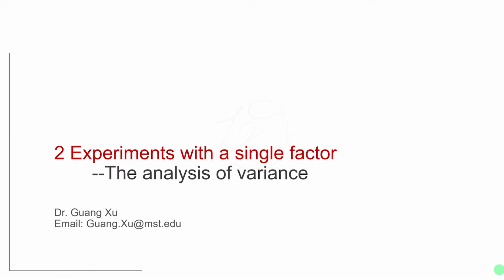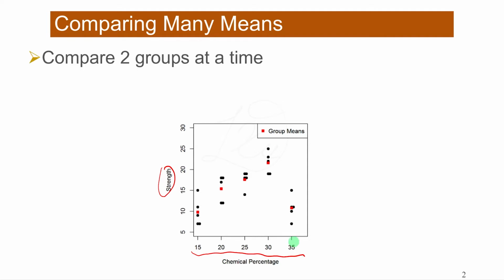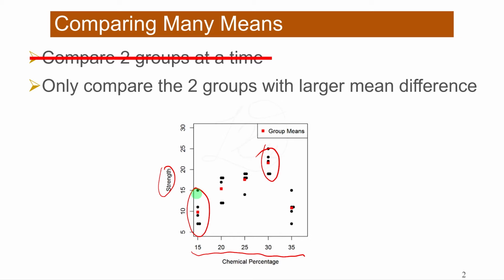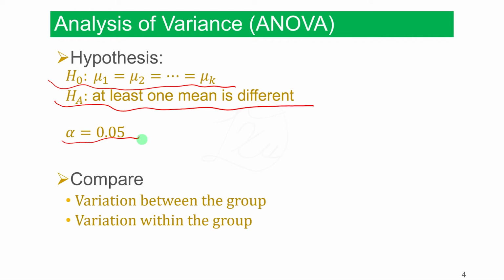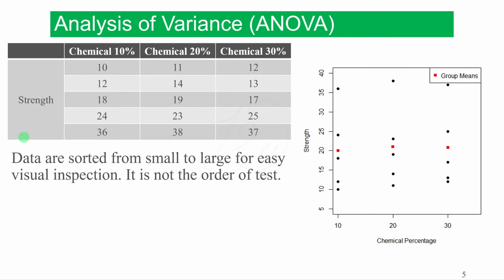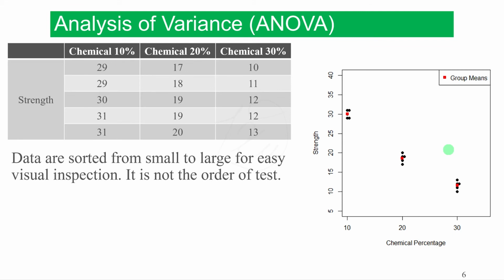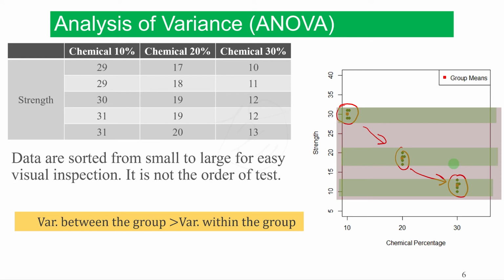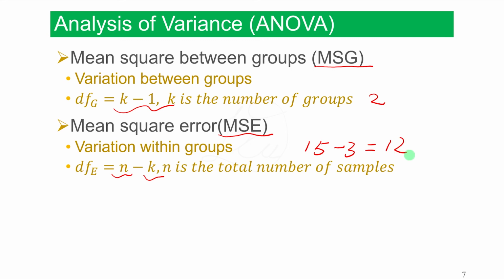2.1_ Comparing Many Means